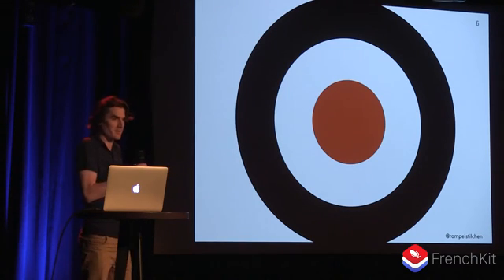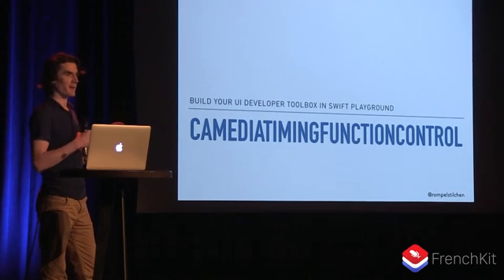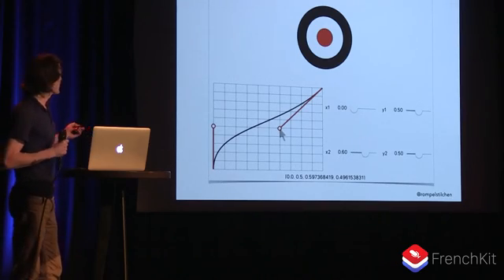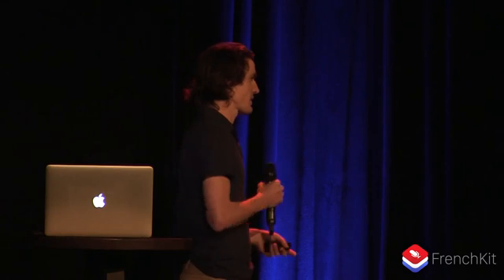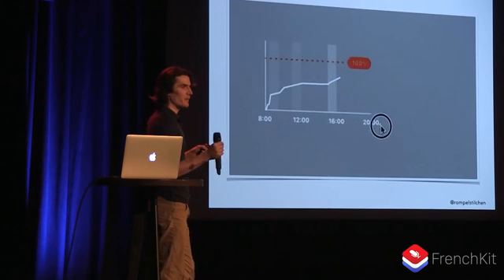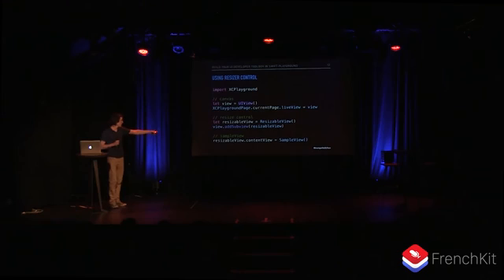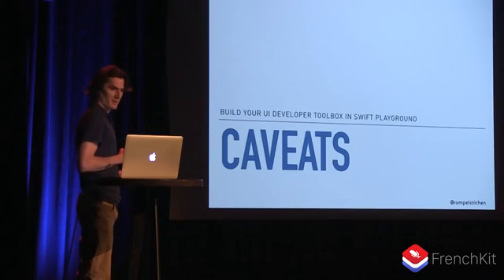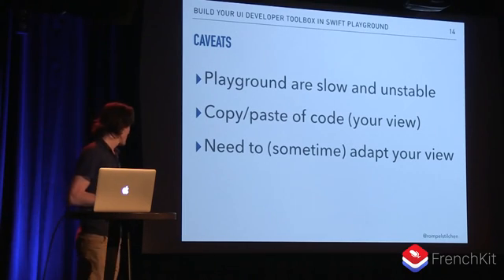FrenchKit 2016 - Building your UI Developer’s Toolbox with Playgrounds with HUGUES BERNET ROLLANDE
Building your UI Developer’s Toolbox with Playgrounds

Building a UI can be frustating when it comes to tweaking the timing, size or other dimensions of your UI component. Let’s explore how to build a set of tools that will ease this process in Xcode using Playground. We will cover the basics of interactive Playground, some techniques to help with interfacing and then review two UI tools to help with timing animation and view resizing.